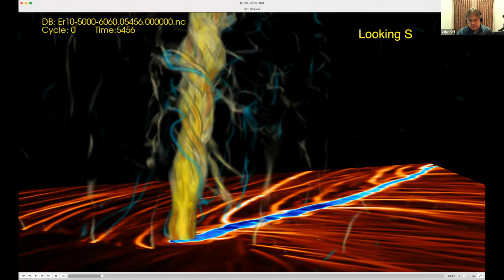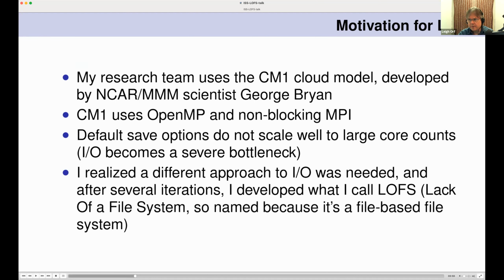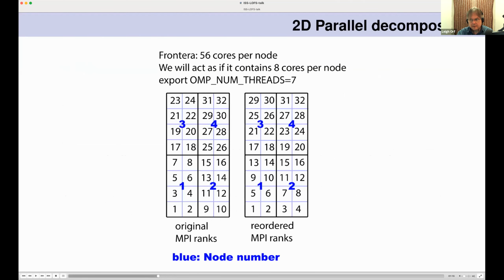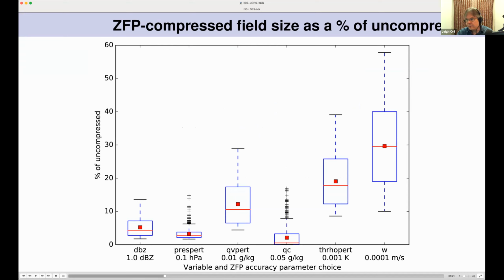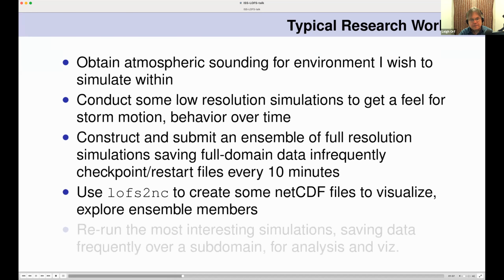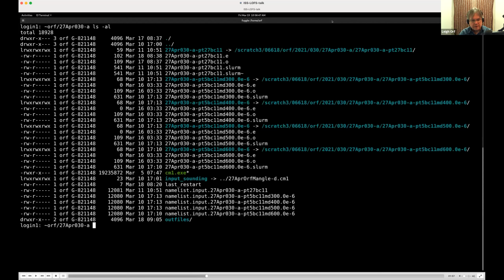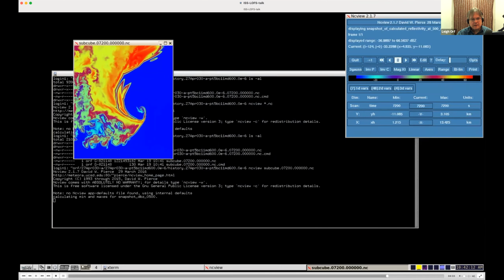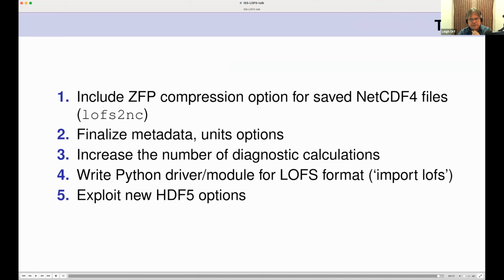2021 ISS Conference Leigh Orf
Leigh Orf (University of Wisconsin) gives a talk titled "LOFS: A simple file system for high resolution atmospheric models" at the 2021 SEA's Improving Scientific Software Conference.